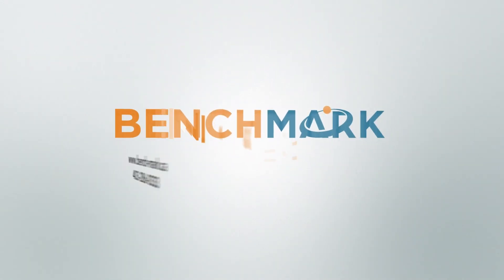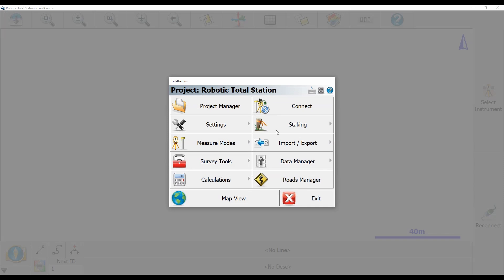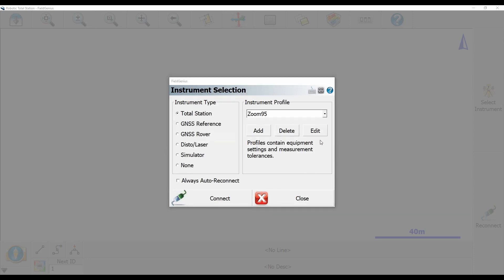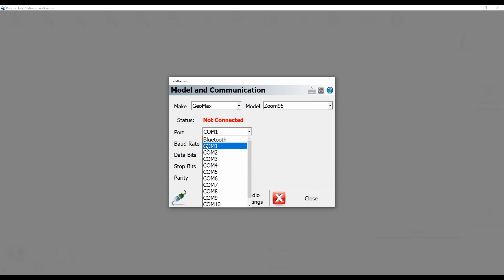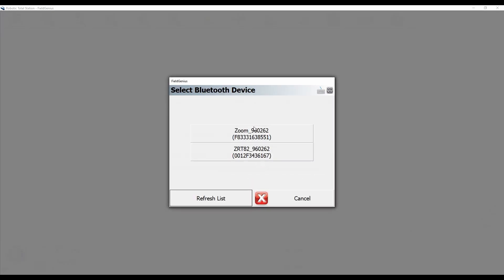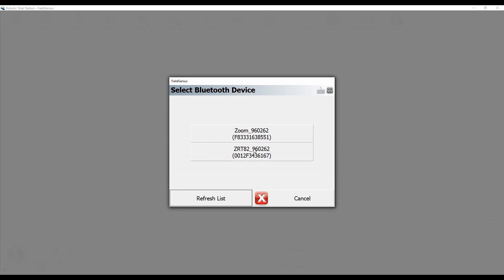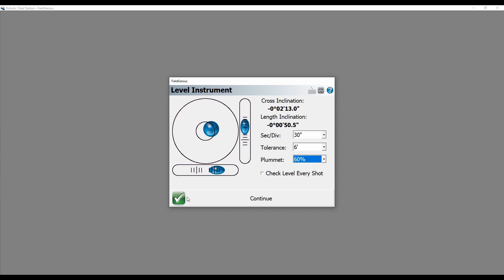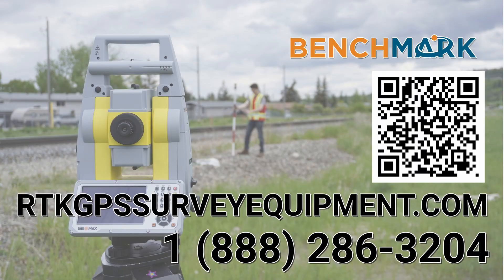MicroSurvey FieldGenius How To: GeoMax Zoom95 Robot Bluetooth | Bench Mark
In today's video Nolan from Bench Mark shows you how to pair a Zoom95 to MicroSurvey's FieldGenius.